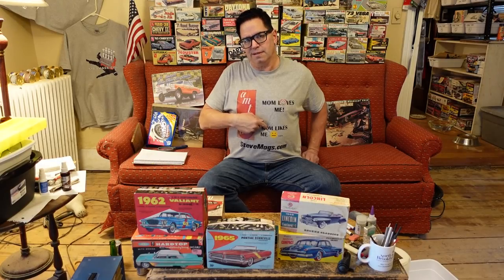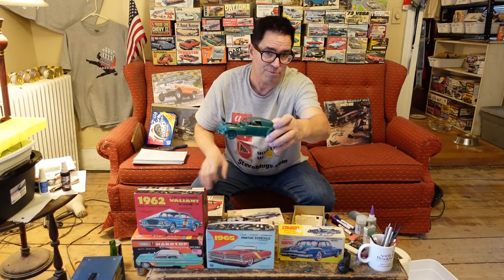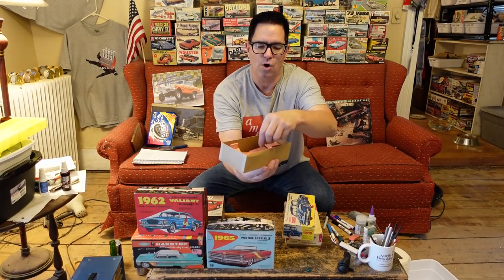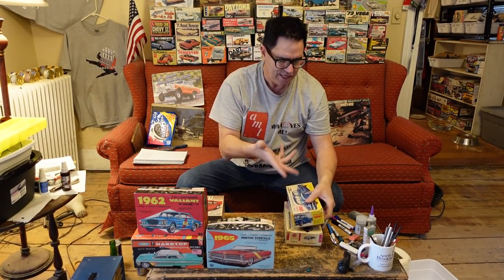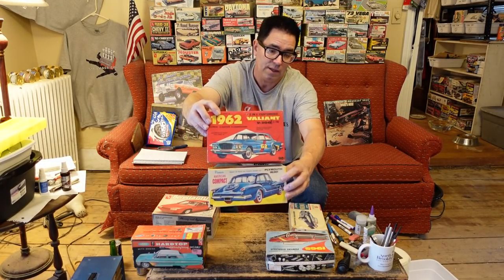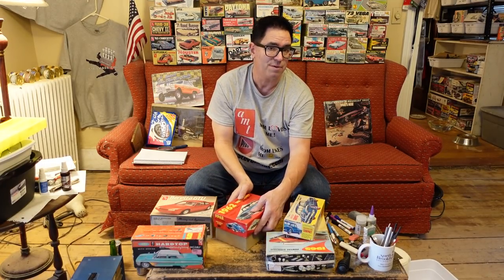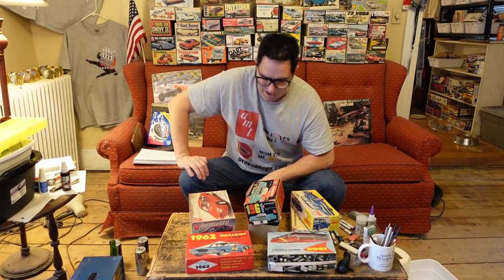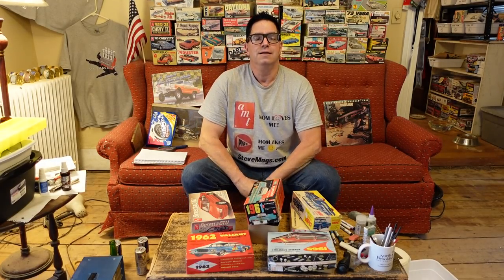Does Mom Love You or Does Mom Like You?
Steve examines the difference between early dime store model car kits and more serious offerings. Either way, Mom did the buying!